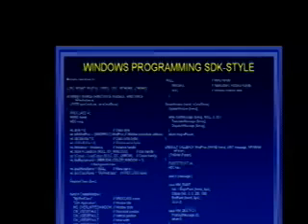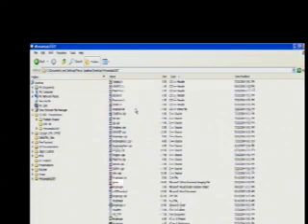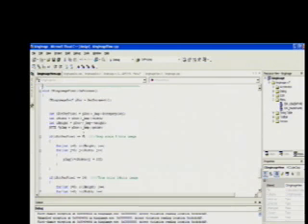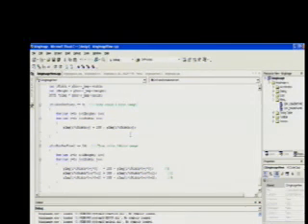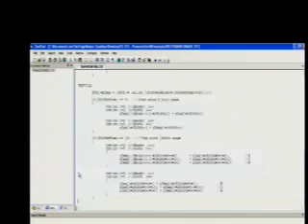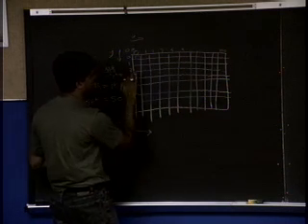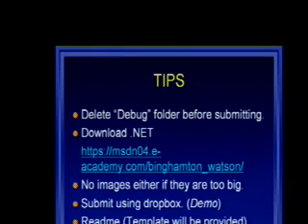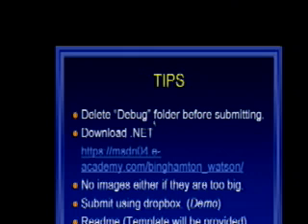My First Lecture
CS 555 - Visual Information Processing lecture by me